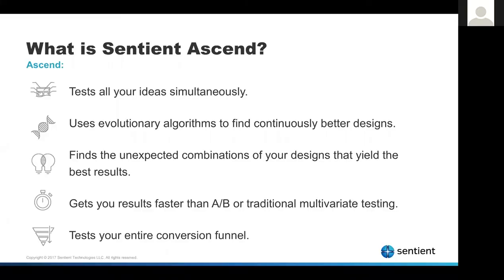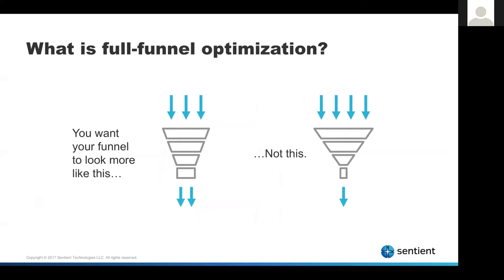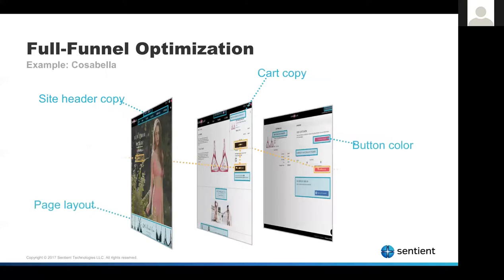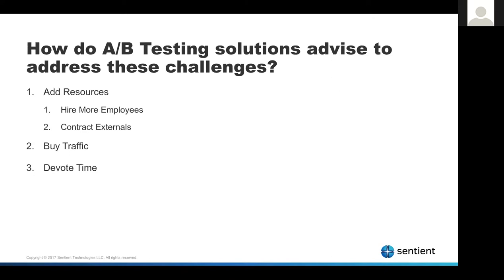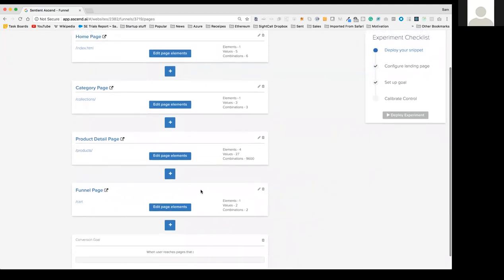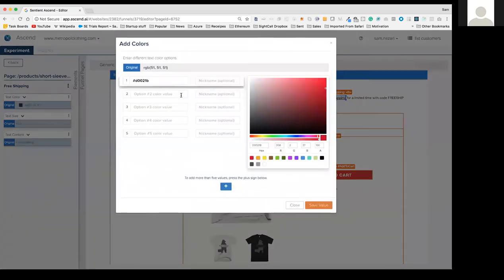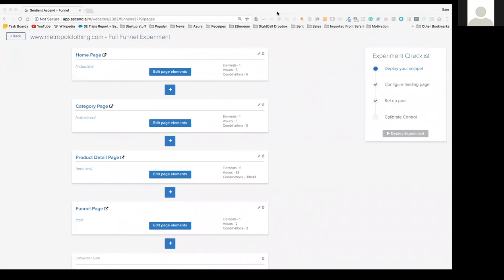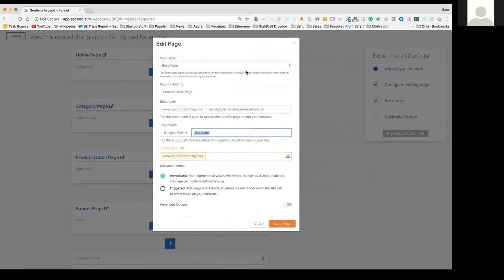[Webinar] How to Drive Up Conversions Across Your Entire Funnel Using AI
Sentient’s mission is to transform how businesses tackle their most complex, mission critical problems by empowering them to make the right decisions faster. Sentient’s technology has patented evolutionary and perceptual capabilities that will provide customers with highly sophisticated solutions, powered by the largest compute grid dedicated to distributed artificial intelligence. or Call .

Sentient operates distributed artificial intelligence on an unprecedented scale, routinely running multiple distributed AI jobs, on millions of AI processing nodes, producing actionable results validated on large and complex data sets. Utilizing evolutionary computation and deep learning – designed to continuously evolve and improve – Sentient aims to create the world’s most powerful intelligent system. This system enables researchers, innovators and companies to solve mission- critical, high value, problems.

Sentient’s distributed artificial intelligence has unique, patented and powerful capabilities that address the distributed, varied, asynchronous nature of data and its continuous influx and growth in order to understand it and make accurate, actionable decisions.